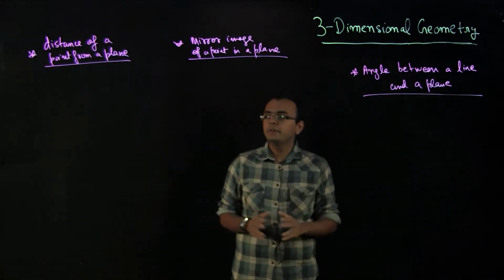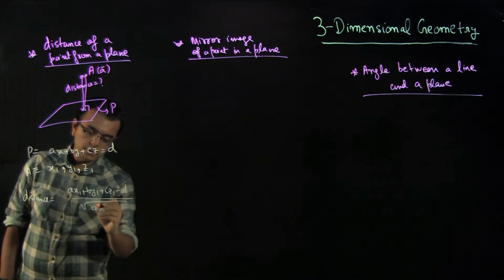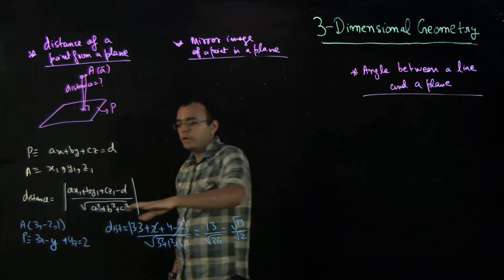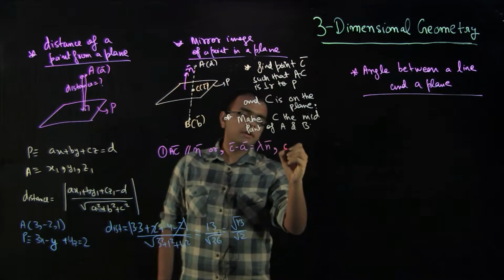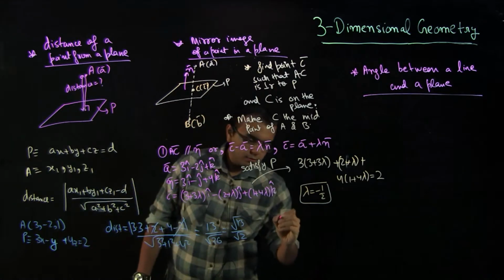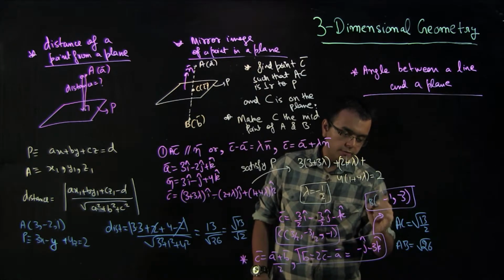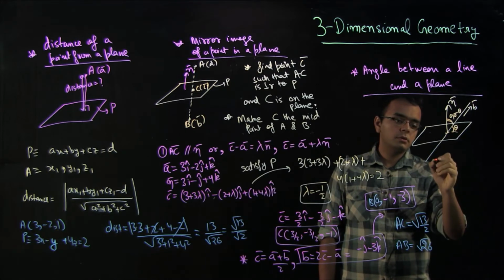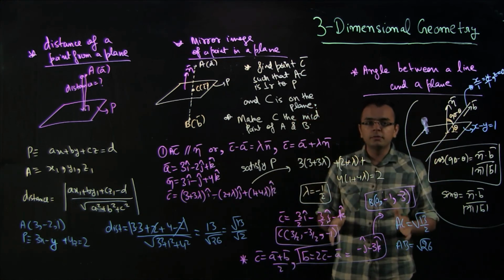Lecture 07 3-Dimensional Geometry, Mirror Image of a Point from Plane, More topics